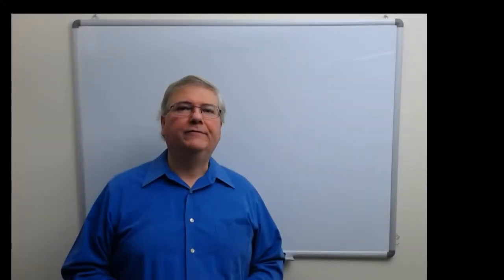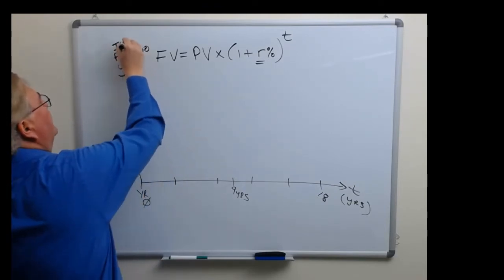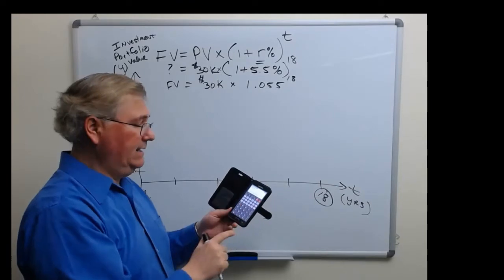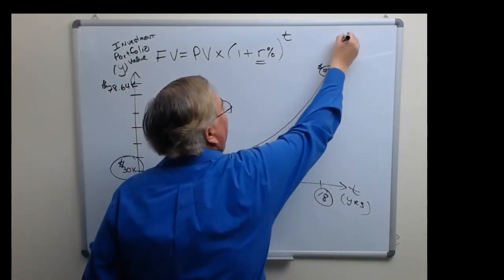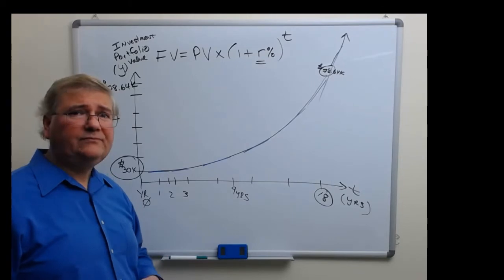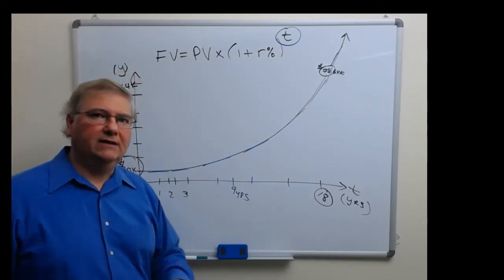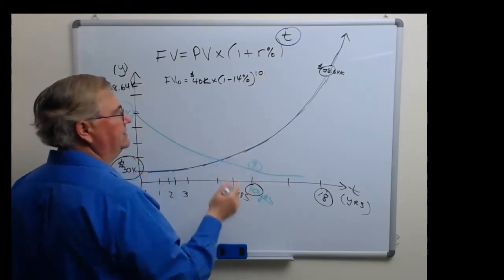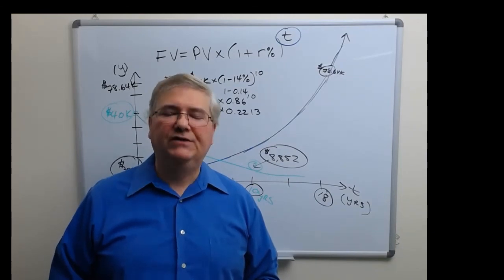Consumer Math Personal Finance - Future Value formula Applied Examples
In this video, Rich Warner shows you how to apply the Future Value formula to two personal finance case studies: one of an investment portfolio with a positive growth rate (saving for a child's college education), and a negative growth rate (the depreciation of a new car over time).

Follow the steps from the video and take notes!  If you have any follow up questions or feedback, please leave it below in the comments field below the video, or send an email to

This will give me an incentive to produce more educational videos like this one!